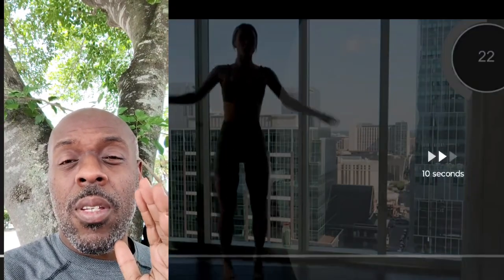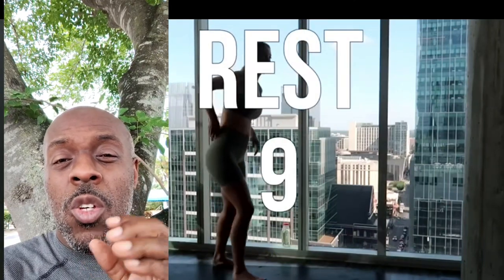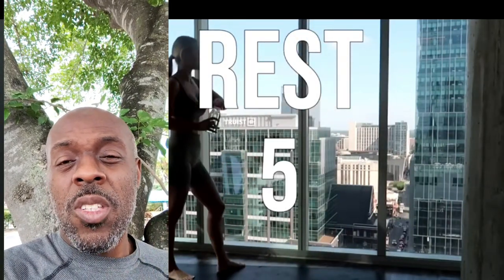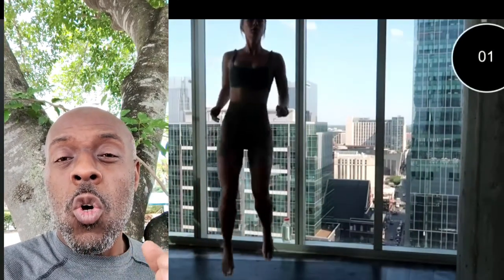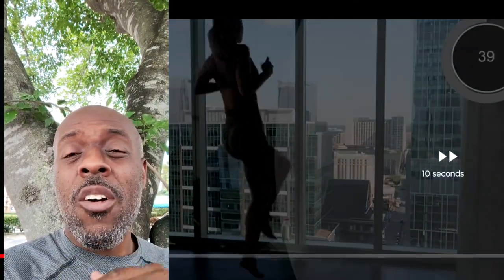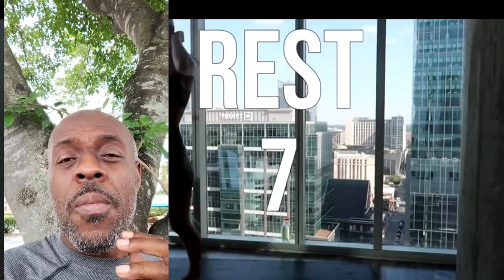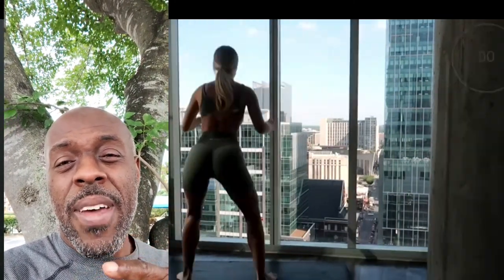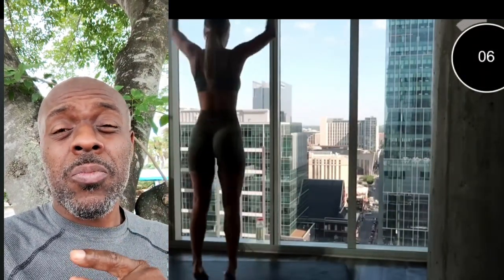IMPORTANT Advice: Why This Exercise Works for Weight Loss, Explained by Acupuncturist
Are you thinking about losing weight? Losing Weight is good for your health.

Learn why this exercise is so effective for weight loss from an expert acupuncturist. Get valuable insights and tips for your fitness journey!

Video clip came from the You Tube channel Daisy Keech.